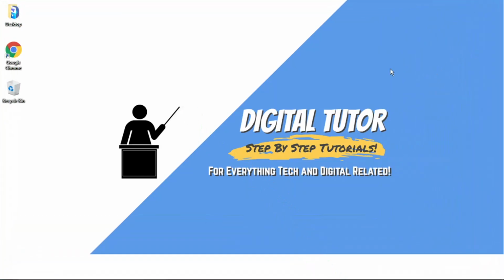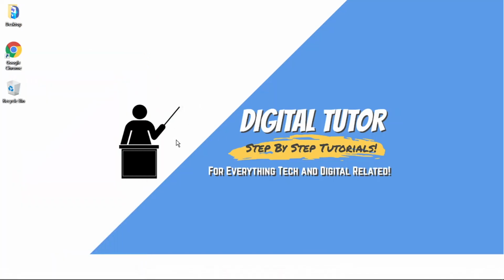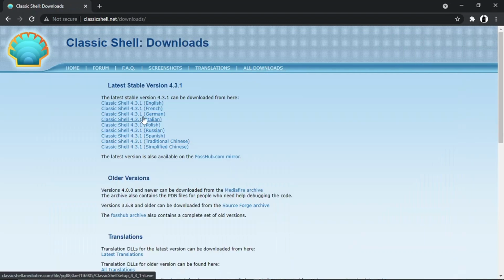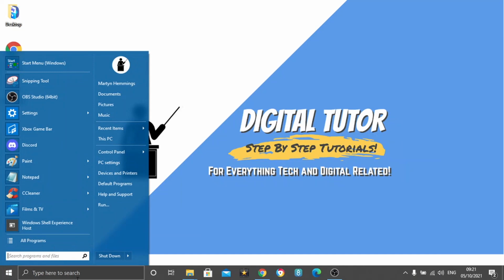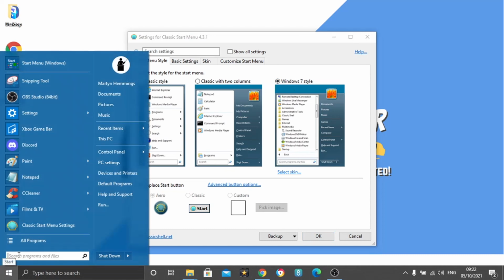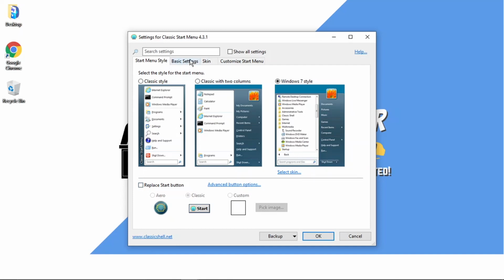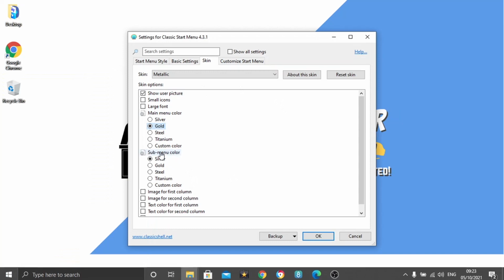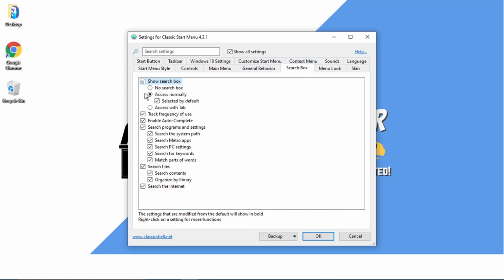How To Make Windows 10 Look Like Windows 7 2021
In this video I will show you how to make windows 10 look like windows 7 2021.

It is easy to learn how to make windows 10 look like windows 7 2021 but can be tricky to find if you are new to windows 10 but in this tutorial you will learn step by step how to make windows 10 look like windows 7.

how to make windows 10 look and feel like windows 7 is explained clearly in this video so just hit play and you will learn how to get windows 10 to look like windows 7 After watching the video the whole way through you will know about a cool program which can make windows 10 look like windows 7

A lot of people are looking for ways on how to make windows 10 look like windows 7 in 2021 and this is an easy to follow video on how to make windows 10 look like windows 7

So if you are looking for a way to make windows 10 look like windows 7 you have come to the right place.